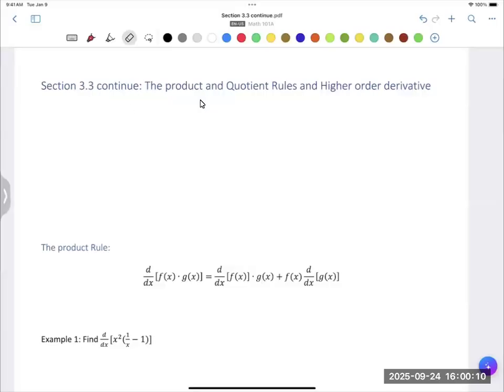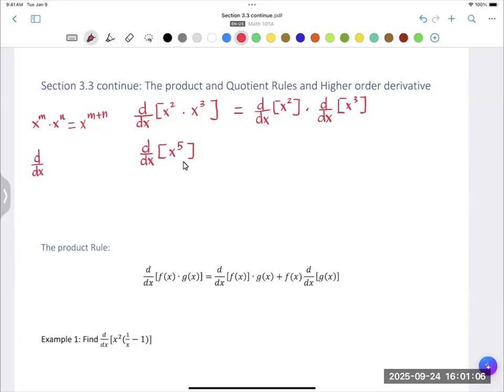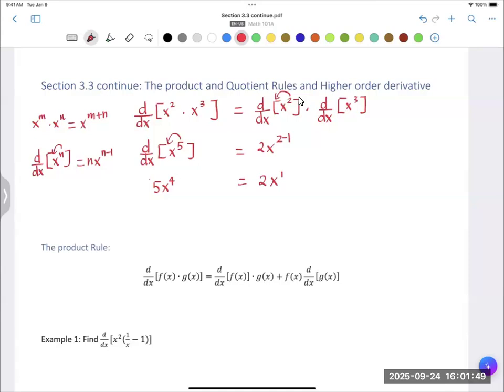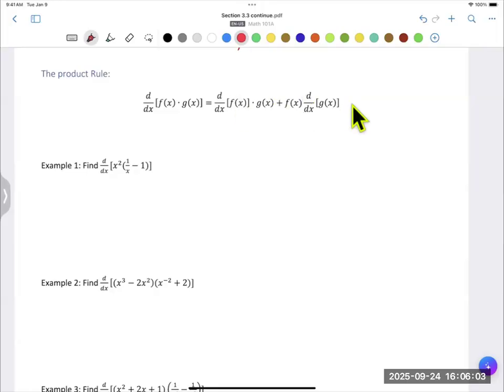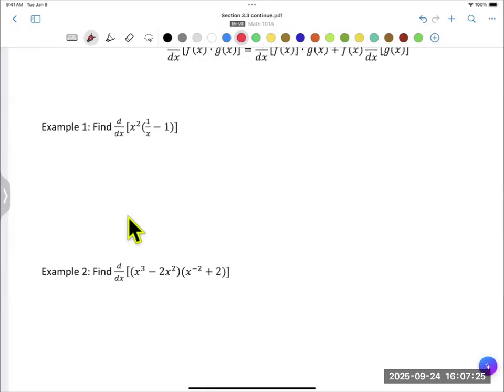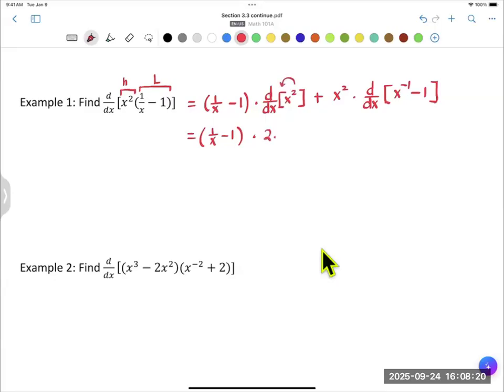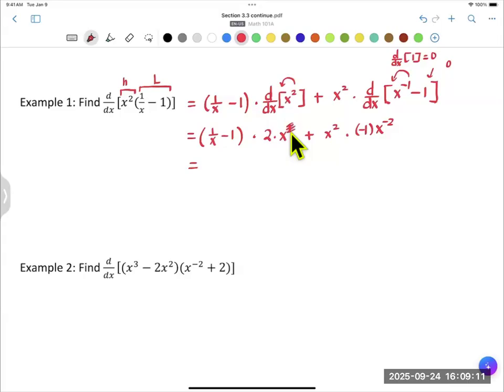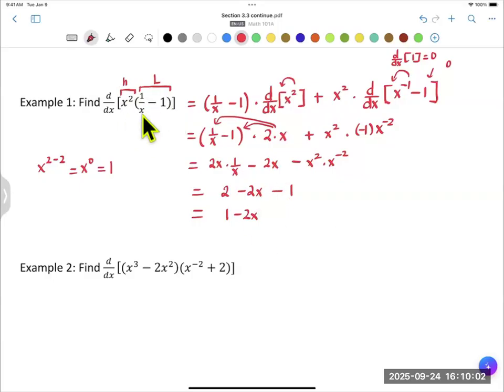Section 3.3: Product rules and example